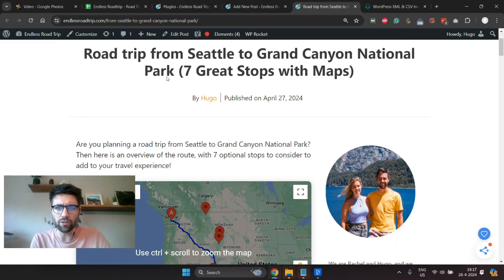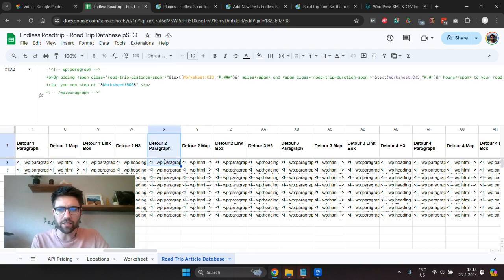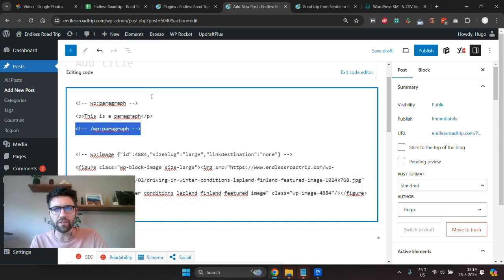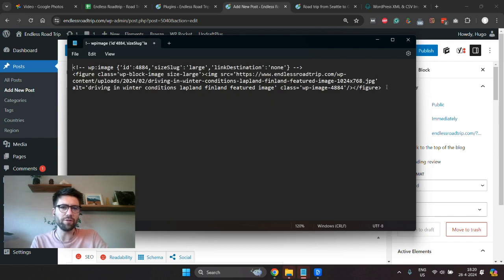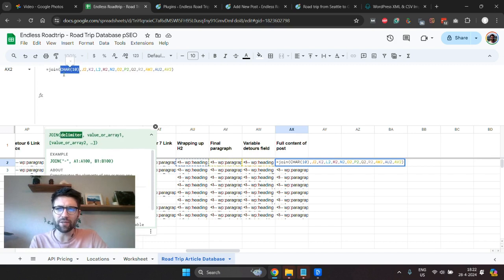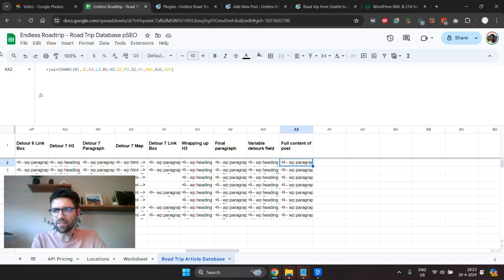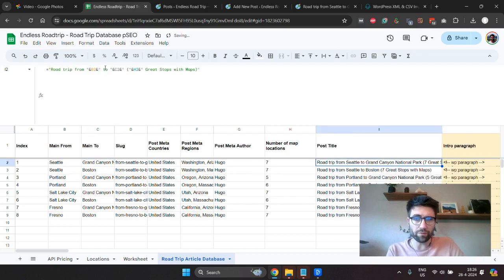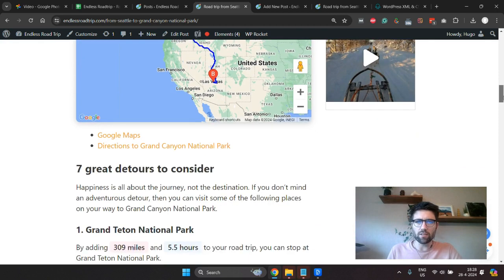Import Gutenberg blocks with WP All Import Pro for Programmatic SEO!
In this video, I'm walking you through my WP All Import workflow. I'll show you how to import posts from a Google Sheet, while retaining the Gutenberg functionality inside the imported posts.

This makes it much easier to later improve your posts. My tactic for this workflow is simple:
1) Test quickly by uploading posts to WordPress at scale
2) See whether or not there's any potential for traffic
3) If yes, then optimize the post with some tender love and care (TLC).